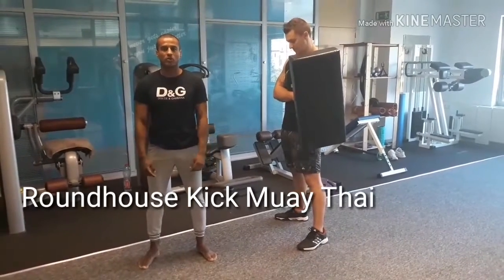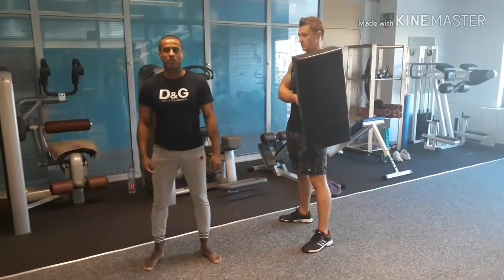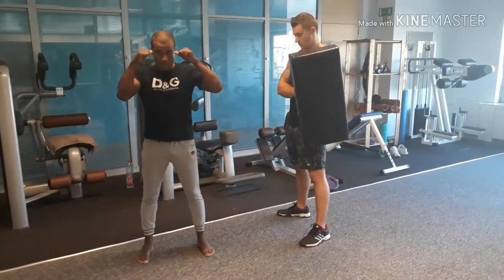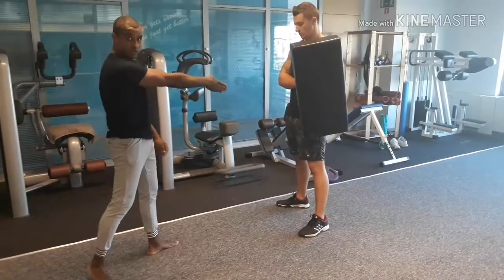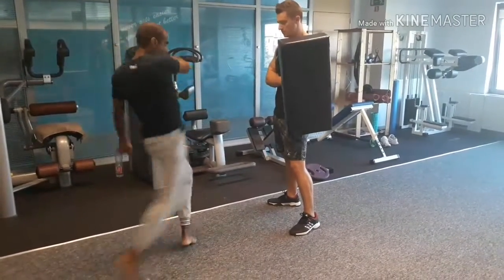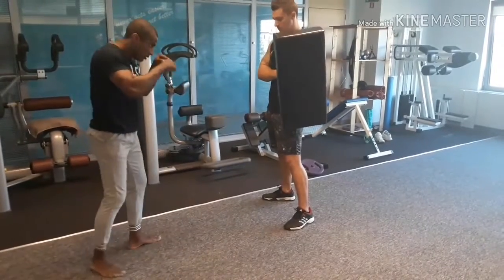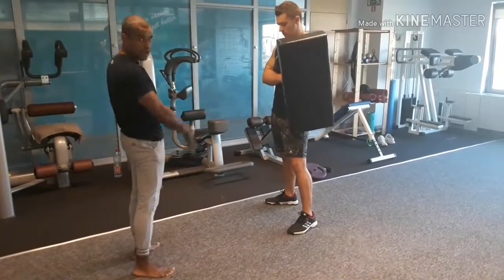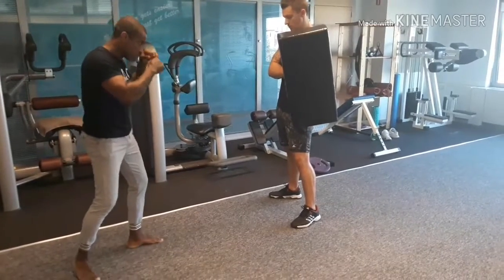Muay Thai: Roundhouse Kick (Right Leg)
Today's video  about the roundhouse kick for muay thai  ( right leg)